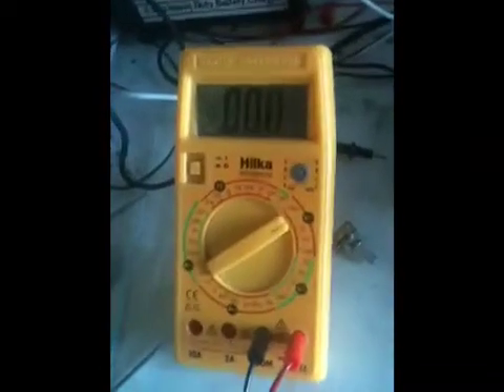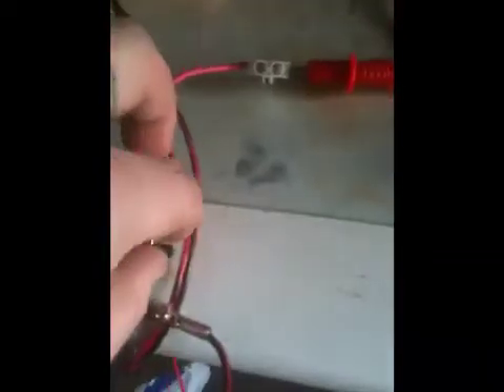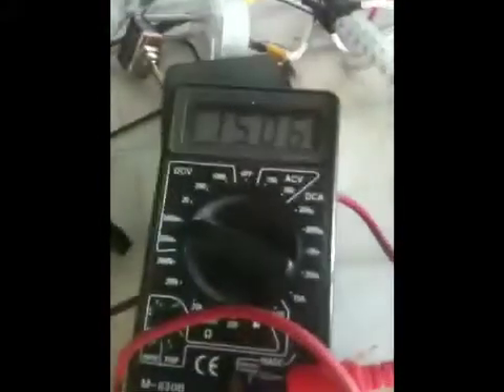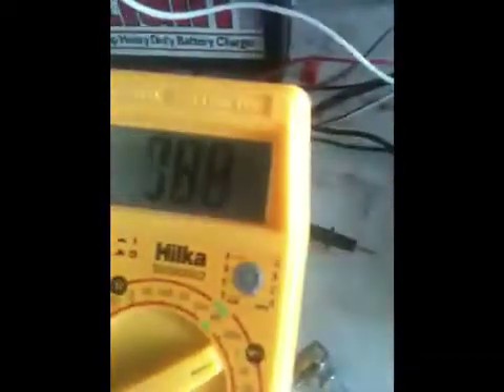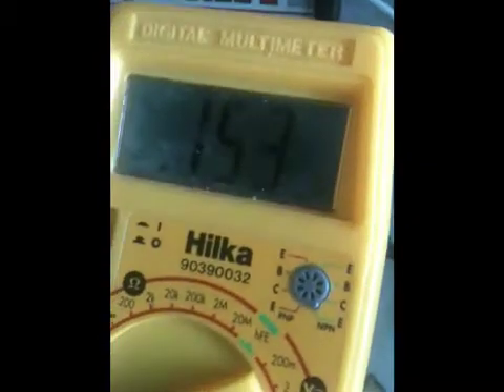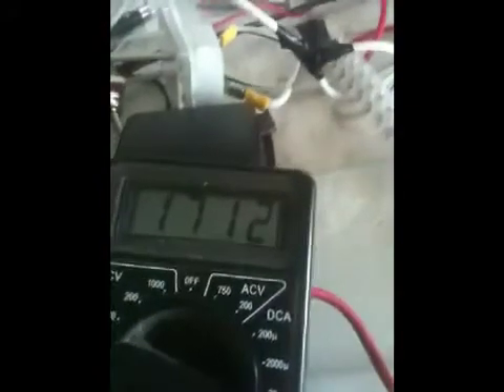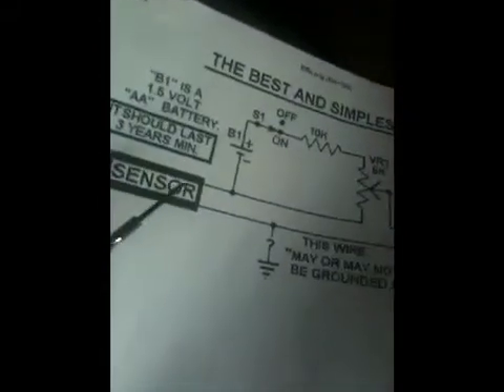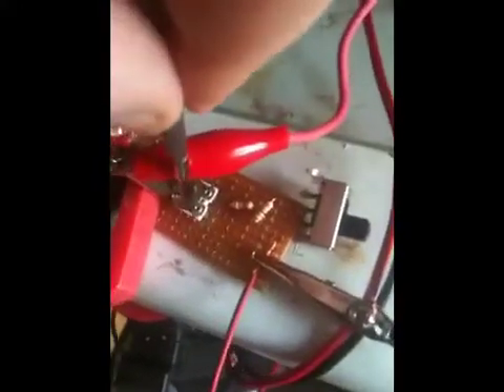O2 sensor enhancer (poor mans efie) 2/2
2nd part of a simple O2 enhancer efie